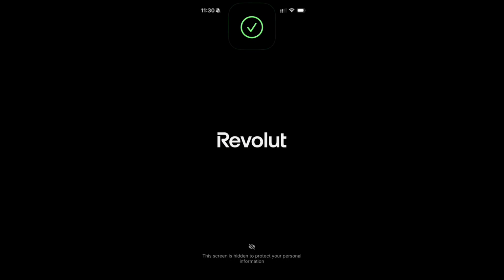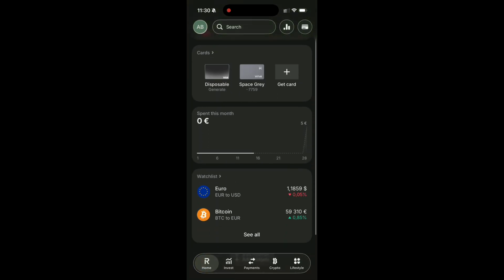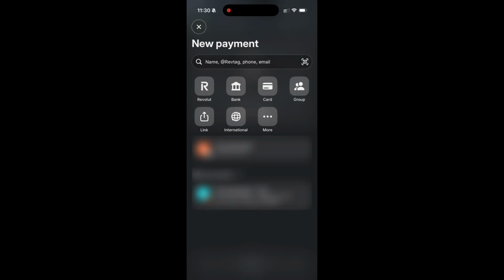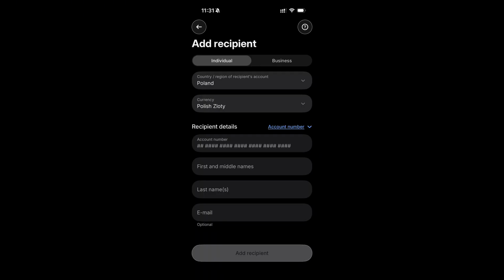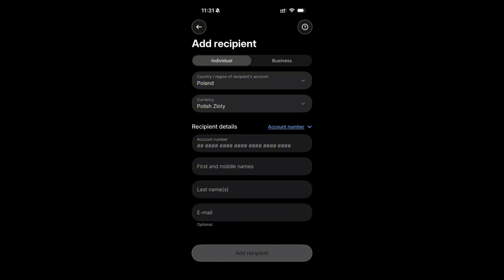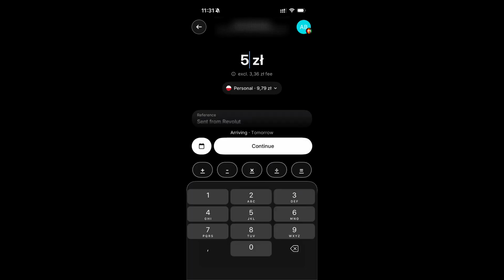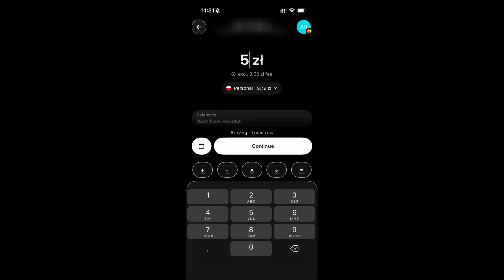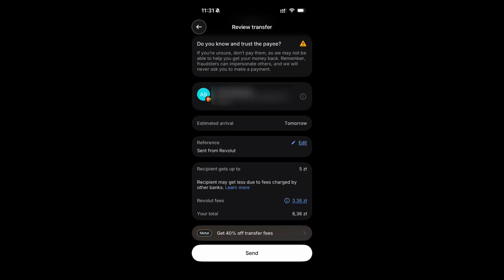How to Send Money from Revolut to Bank Account [2026 Full Guide]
In this video, I will show you how to send money from your Revolut account to a bank account step by step. You will learn how to transfer funds from Revolut to external banks, how to add bank recipients, and how to complete bank transfers safely.

This Revolut bank transfer tutorial will cover:
✅ How to send money from Revolut to a bank account
✅ How to access the Payments section in Revolut app
✅ How to add a new bank recipient
✅ How to fill in bank account details correctly
✅ How to enter transfer amount and review fees
✅ How to confirm and complete the bank transfer
✅ Bonus: Tips for verifying recipient details before sending

By the end of this video, you will understand how to send money from Revolut to a bank account, even if you are a complete beginner. You will see exactly how to add bank recipients and transfer funds from your Revolut balance to external bank accounts.

If you are asking how to transfer money from Revolut to bank or how to withdraw from Revolut to bank account, this video is for you. I will also explain the importance of carefully checking all details and fees before confirming, because knowing this could help you avoid sending money to the wrong account or being surprised by transfer costs.

Revolut is one of the world's leading financial super apps with over 45,000,000 customers globally, offering seamless bank transfer features that let you send money to traditional bank accounts in multiple countries.

If you have any questions after watching my Revolut tutorial, ask me in the comments below and I'll reply to you personally!